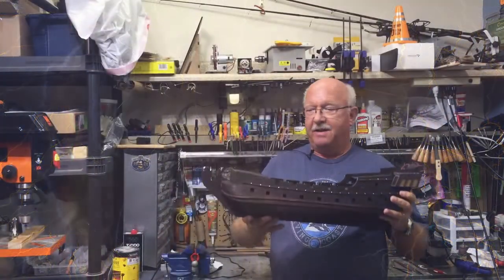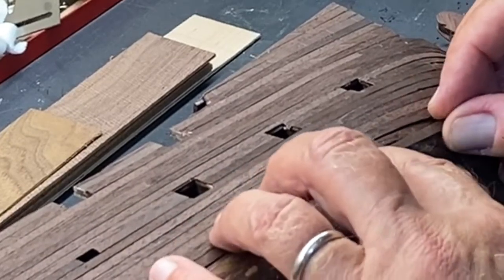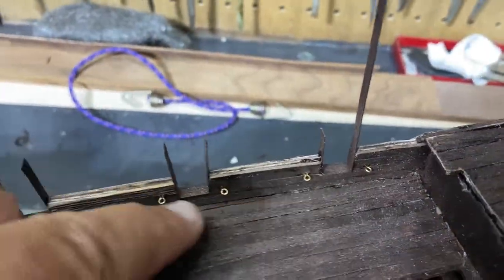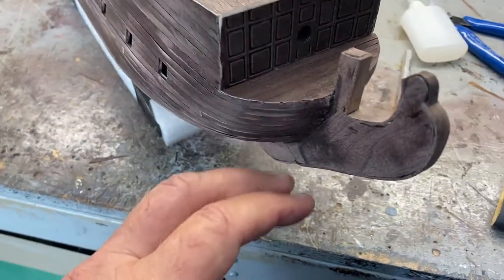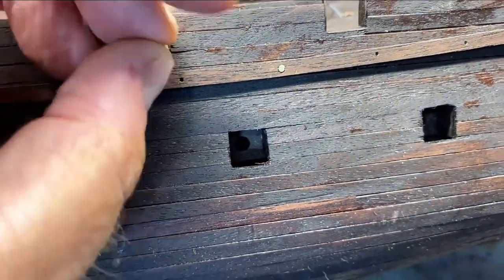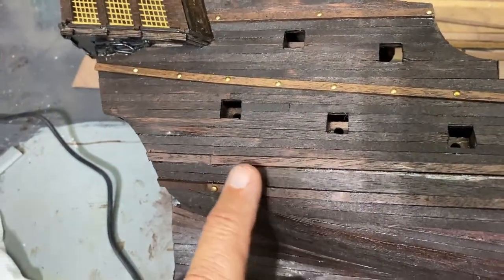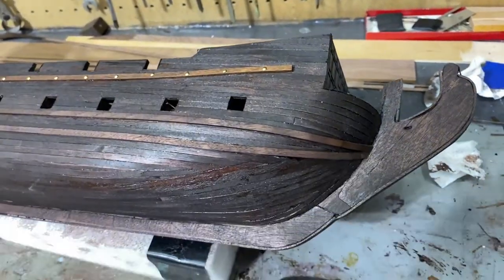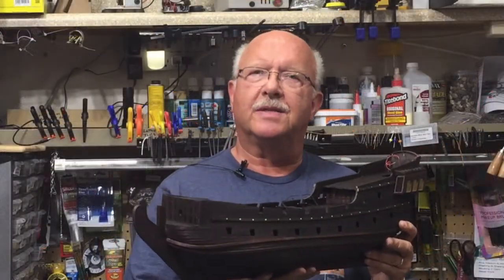The Black Pearl Golden Version 2021 Episode 9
Planking Finished... Pre-view of what's to come!